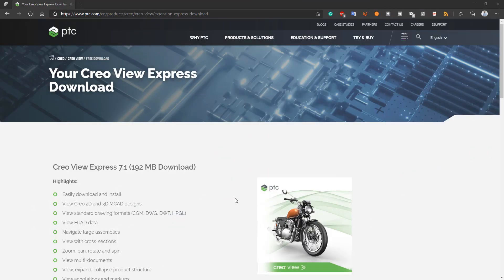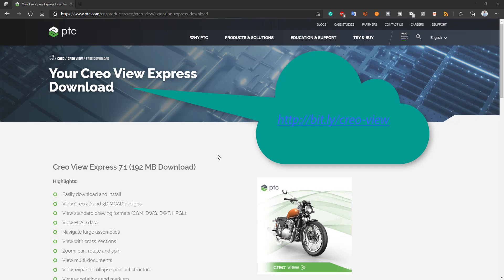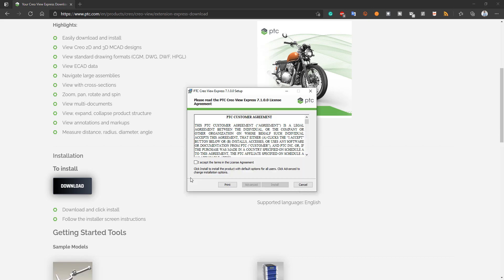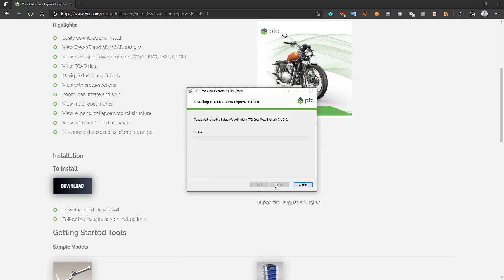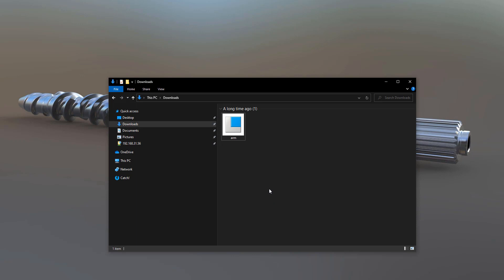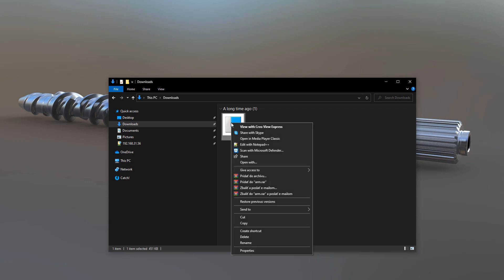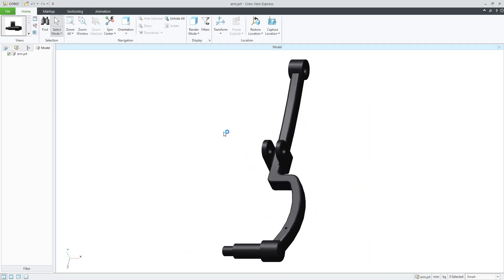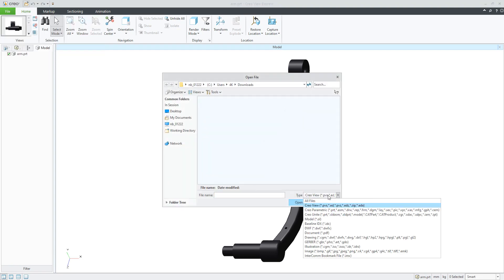Creo View Express: Download and Install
Easily download and install (192 MB)

With Creo View Express you can:
• View Creo 2D and 3D MCAD designs
• View standard drawing formats (CGM, DWG, DWF, HPGL)
• View ECAD data
• Navigate large assemblies
• View with cross-sections
• Zoom, pan, rotate and spin
• View multi-documents
• View, expand, collapse product structure
• View annotations and markups
• Measure distance, radius, diameter, angle